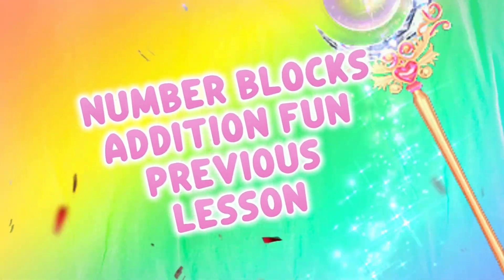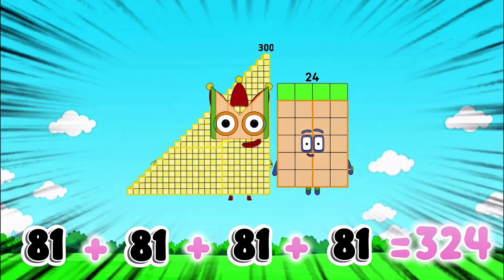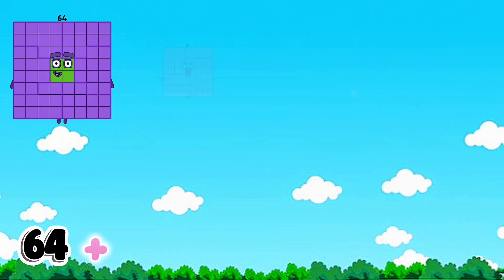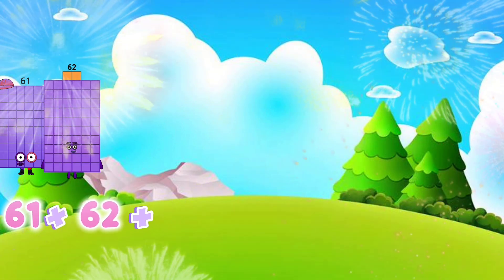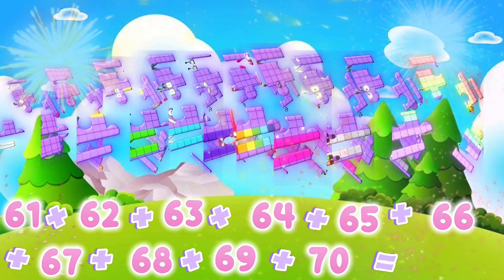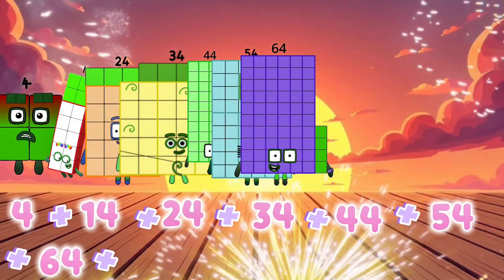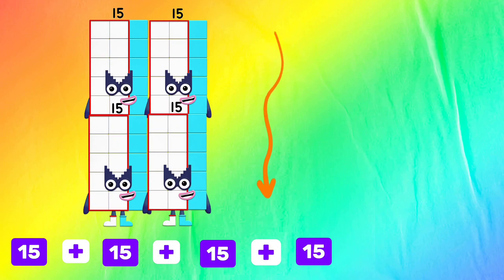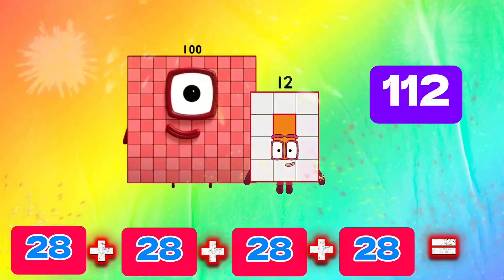NUMBER BLOCKS ADDITION FUN OF PREVIOUS LESSON | NUMBERBLOCKS ADDITION Kids Tube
Let’s quickly go back and review what we learned in the previous Numberblocks addition lesson! Watch as the colorful Numberblocks show step by step how we added numbers in fun and easy ways. This recap video is perfect for kids to refresh their memory, practice counting, and enjoy math with their favorite Numberblocks characters. Let’s learn and play together again!